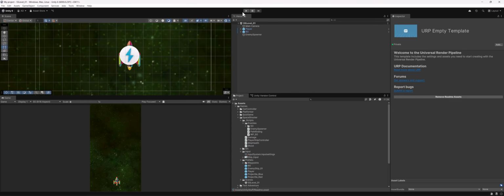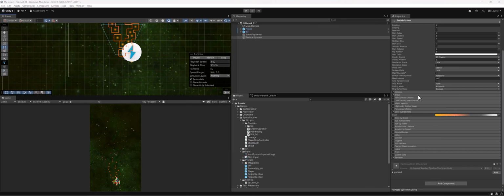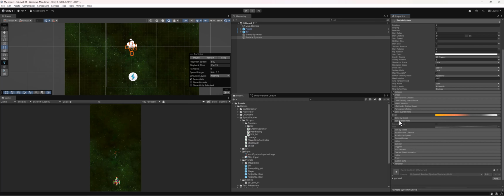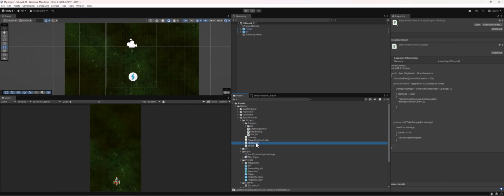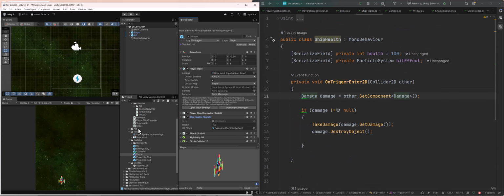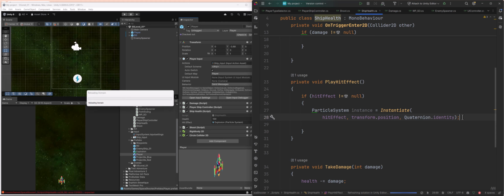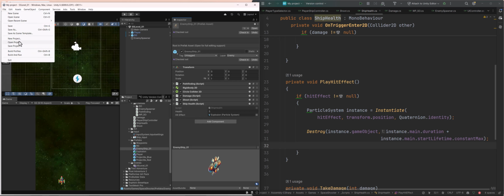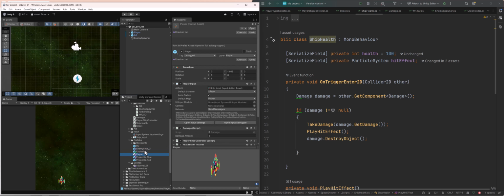13 Space Shooter - Particle Effects